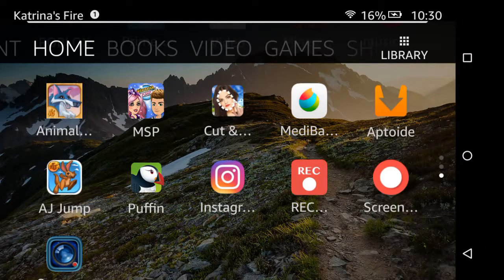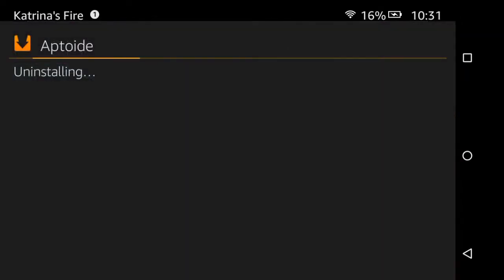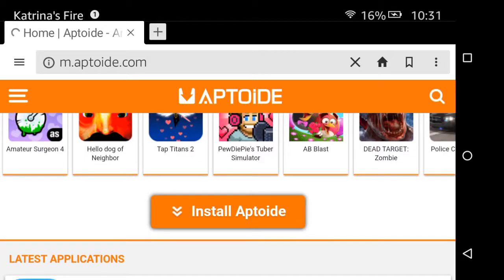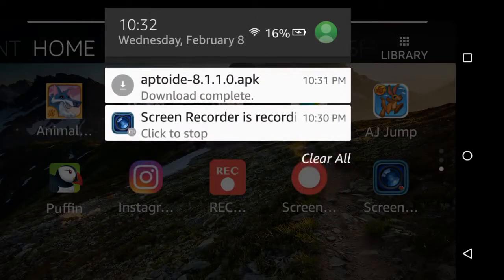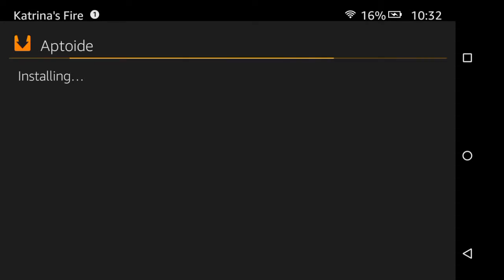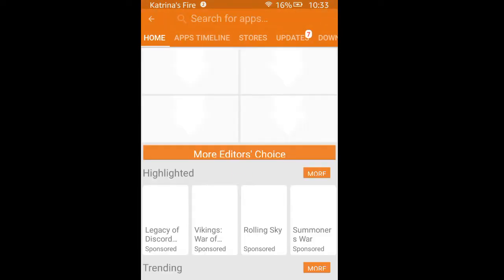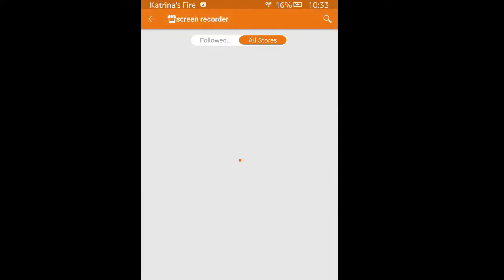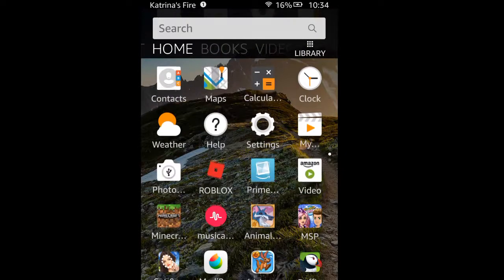HOW TO GET MCPE FREE ON ANY DEVICE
If you like this video show some love and leave a like on the video :)